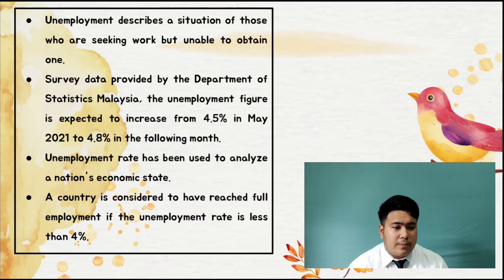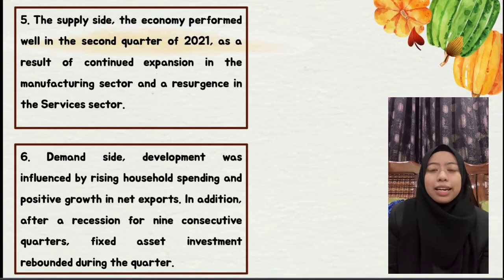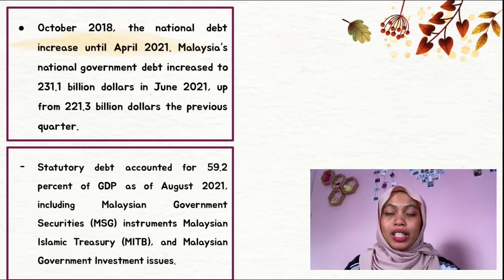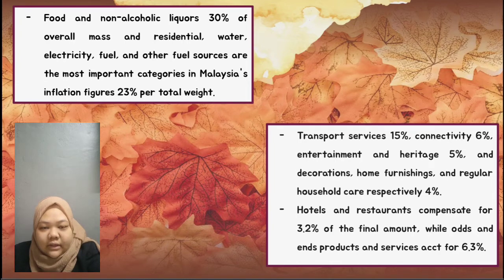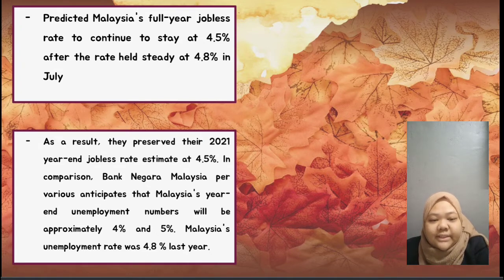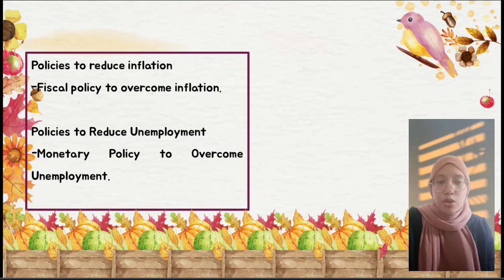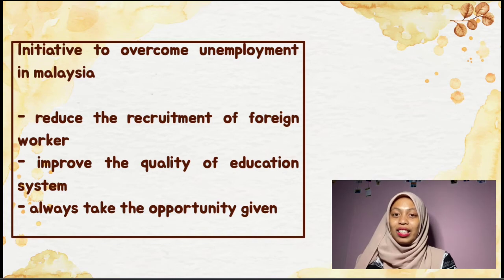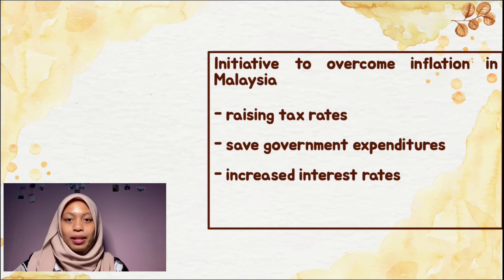Malaysia's Economic Challenges : Inflation and Unemployment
Hello guys, welcome back! It is nice to see you guys here. Hope that all of you are in the pink of health. This video is discussing our country, Malaysia, in economic challenges. It will be more focused on inflation and unemployment rate and issues.

Hope you guys enjoy this video and can gain knowledge from this.

Stay safe, stay healthy and stay handsome/pretty peeps.